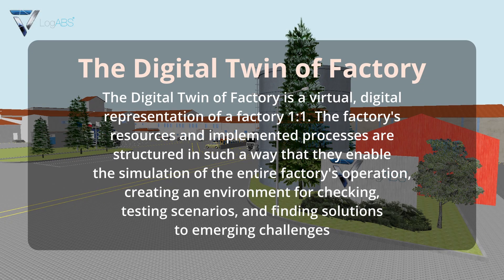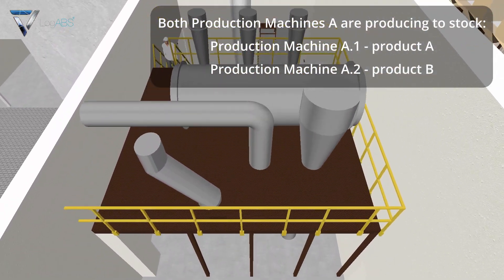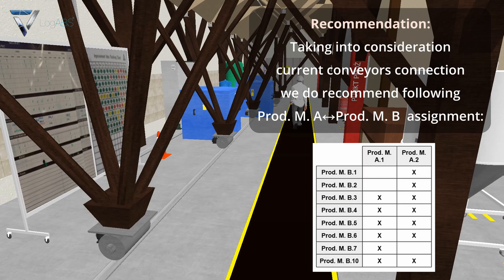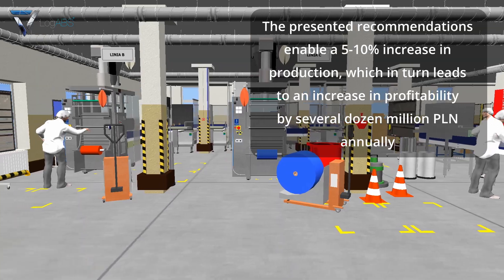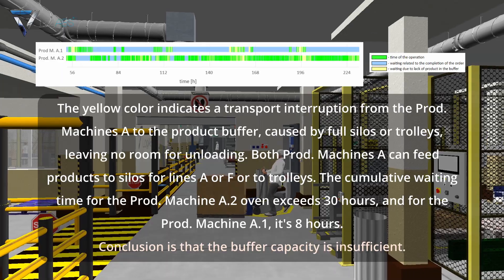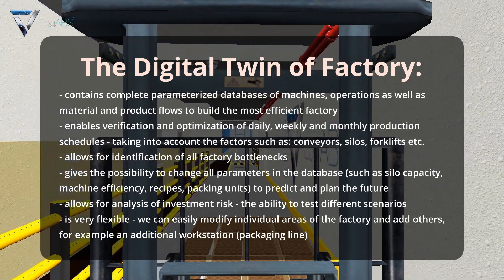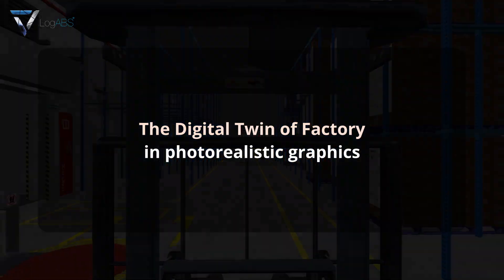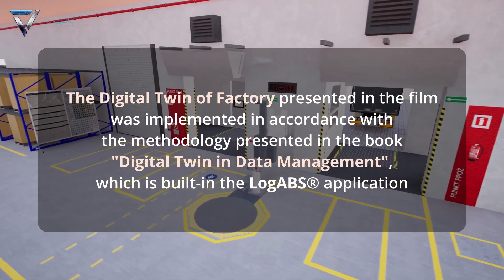Creating a Factory Digital Twin - 2024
In 2024, we completed a project to build a digital twin of the entire factory on request of an international corporation for a factory in Poland.